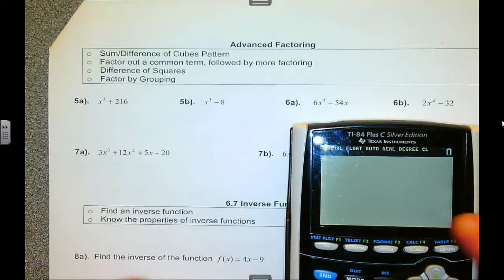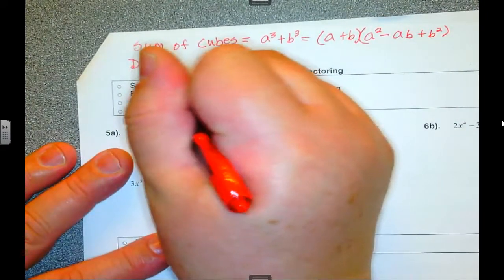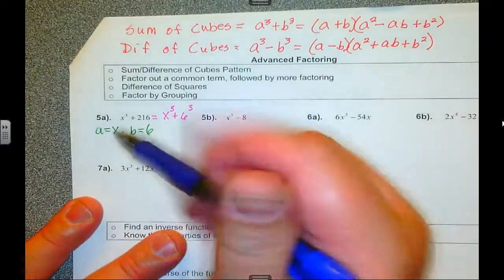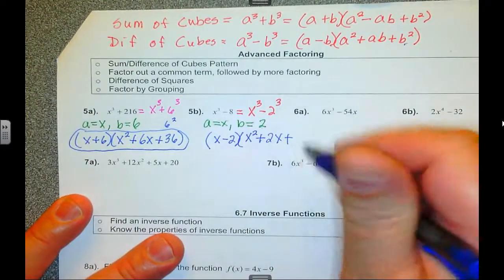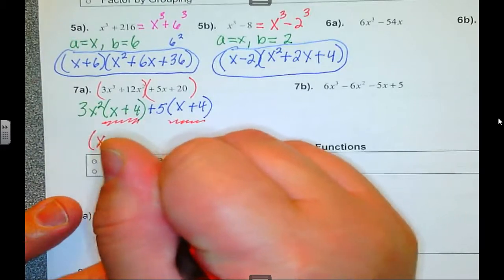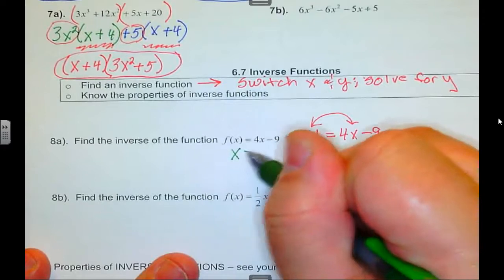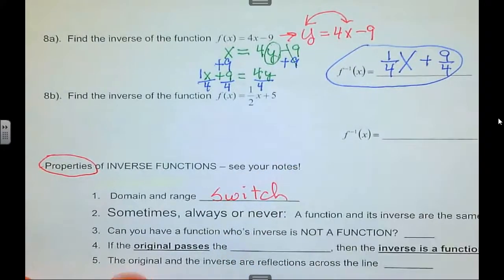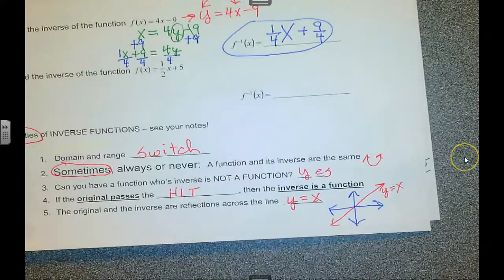A2 Sem 2 Review #2 Notes Part 2